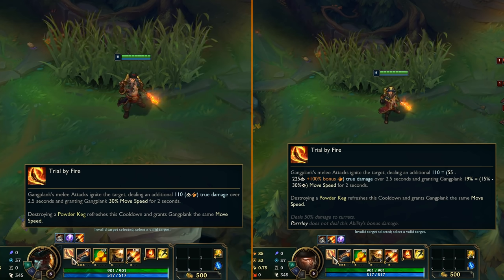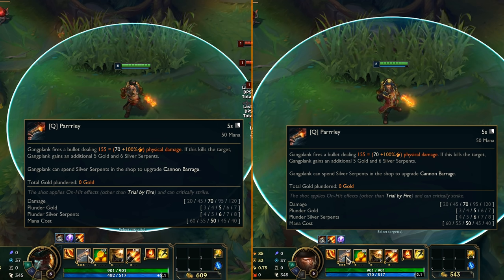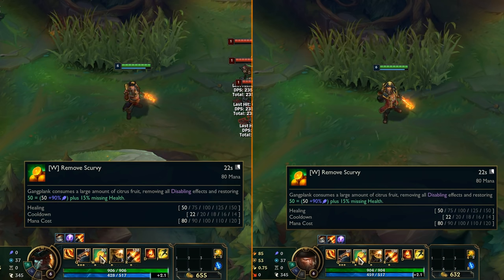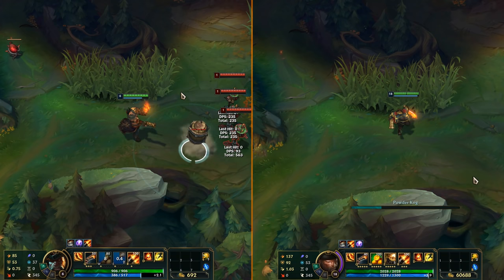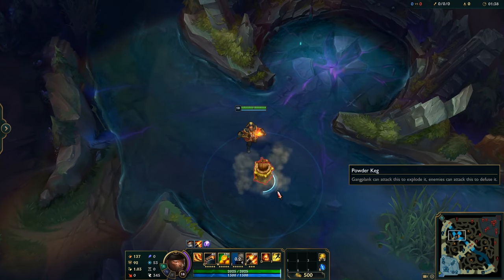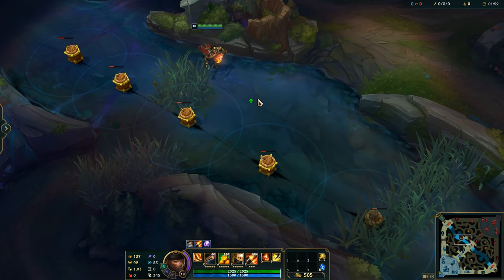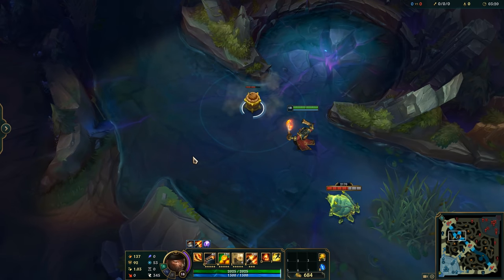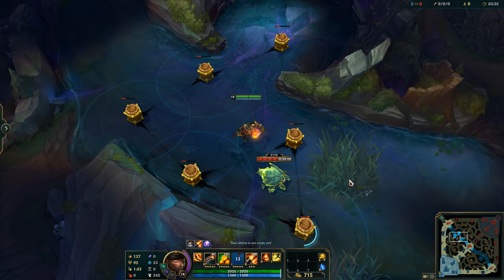GANGPLANK REWORK 2021 Gameplay Spotlight Guide - League of Legends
GANGPLANK REWORK 2021 Season 11 Gameplay Spotlight Guide, huge buffs and nerfs to every ability, new E barrel limit, more barrels! - League of Legends. Gangplank changes and old vs new comparison.